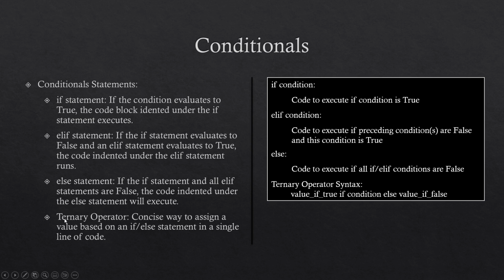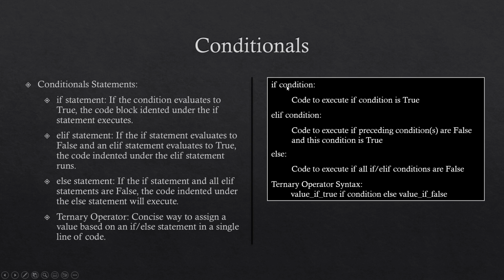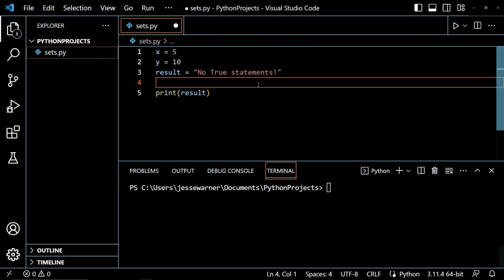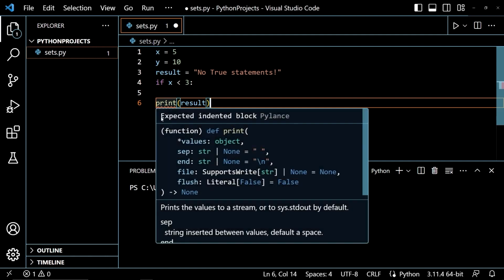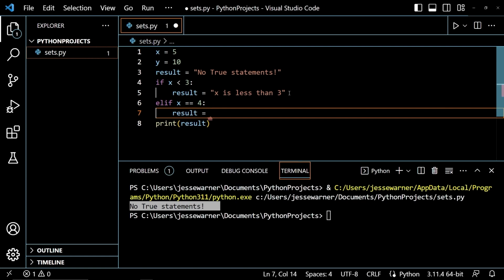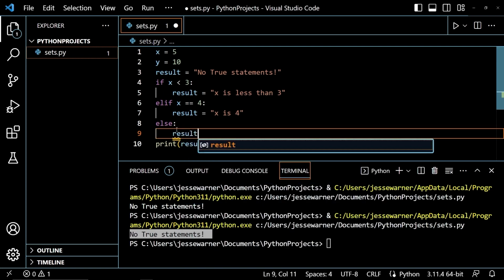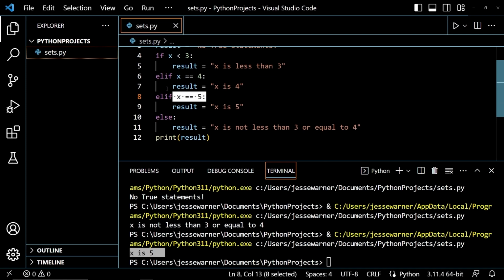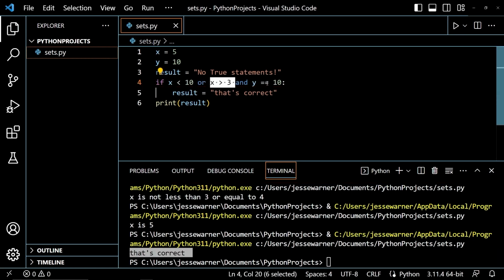Use conditionals to make your program make decisions in Python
Learn about conditional statements using the 'if', 'elif', and 'else' keywords. Conditional statements are used for dynamic decision making and allow you to start adding logic to your code.